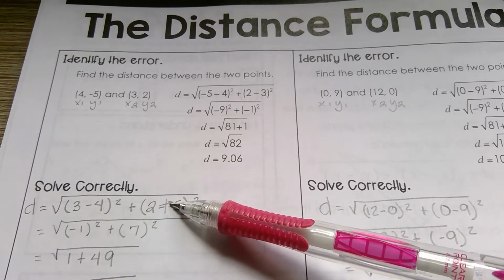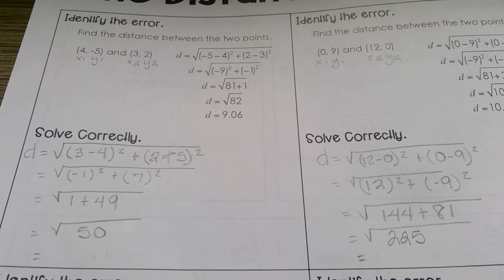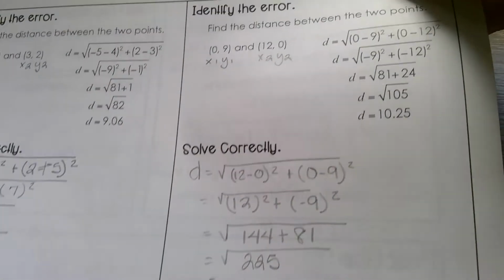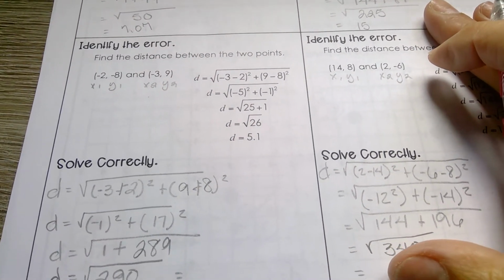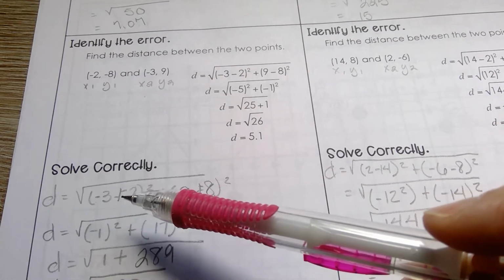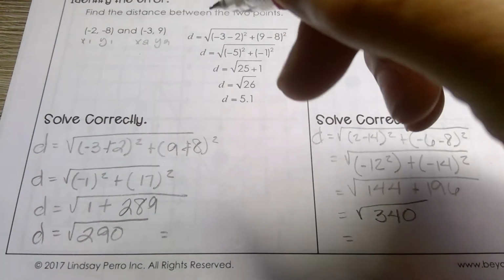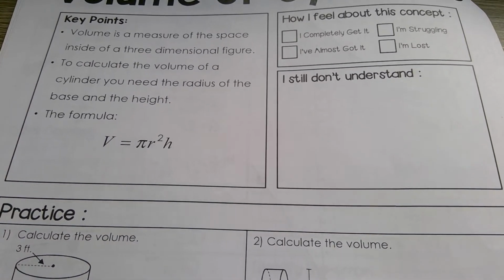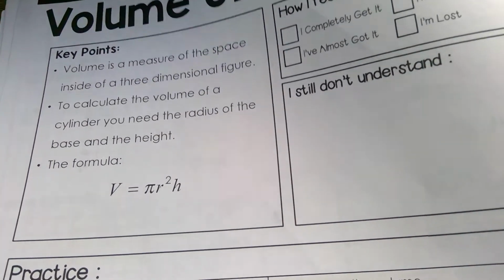8th grade Distance formula and homework